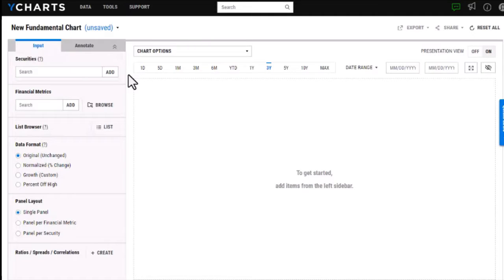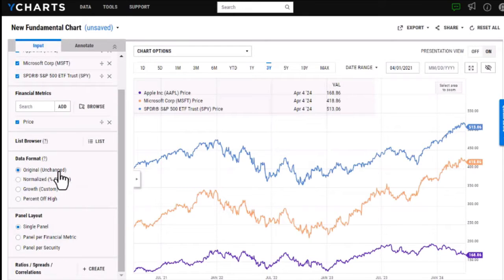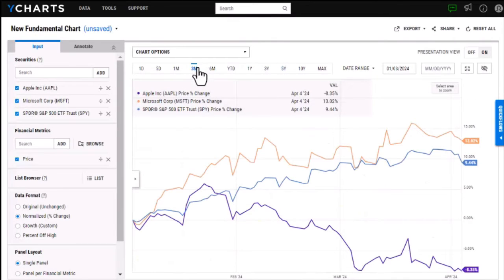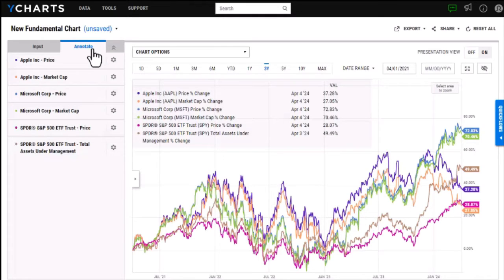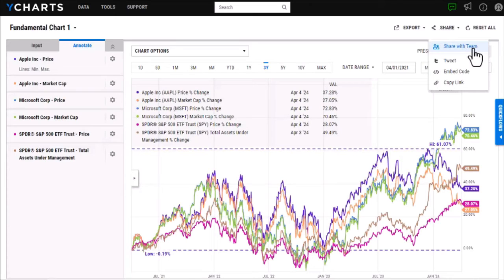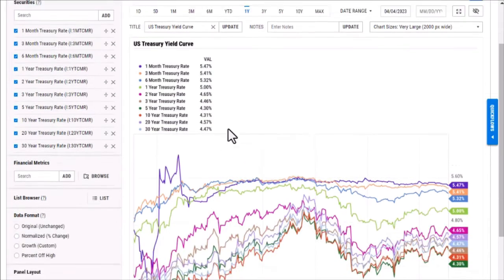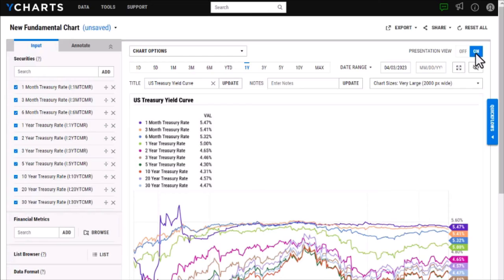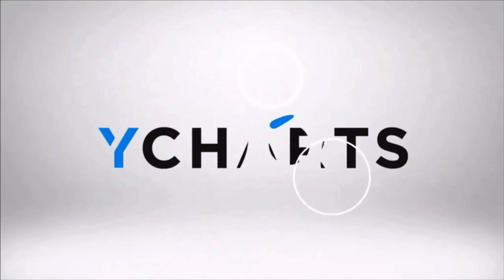YCharts 101: How to Use Fundamental Charts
Tell compelling narratives with our powerful and fully customizable charting tool. In this short demonstration, learn how to chart like a pro and get started visualizing securities, economic indicators, model portfolios, and more.

Introduction - 0:00
Adding Securities - 0:24
Data Formats - 1:02
Adjusting the Time Period - 2:09
Adding Financial Metrics - 2:41
Editing with Annotations - 3:07
Saving the Chart - 4:00
Sharing Options - 4:15
Using Pre-Built Templates - 4:58
Charting Economic Data - 5:15
Plotting Ratios/Spreads/Correlations - 5:38
Presentation View - 6:28
Exporting the Chart - 7:15
Contact Us - 7:34

Want to see how YCharts can enhance your investment research? Get started with a Free 7-Day Trial